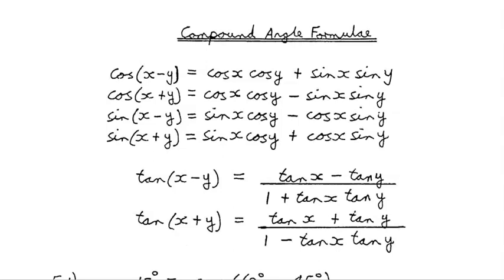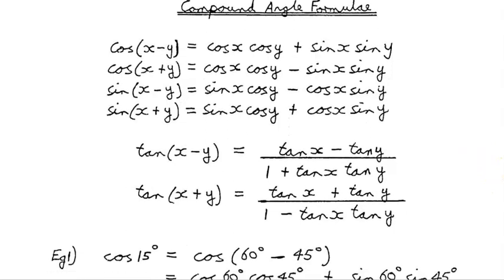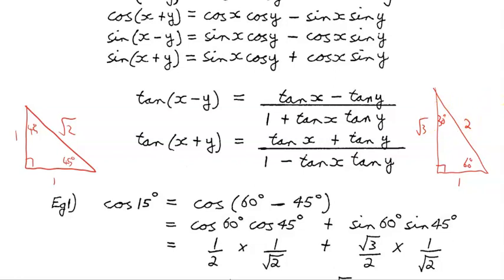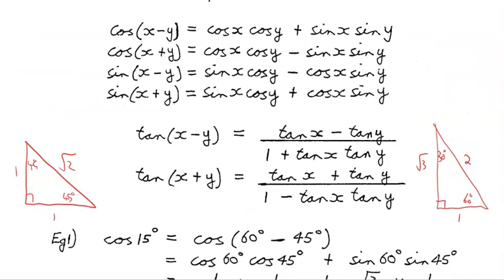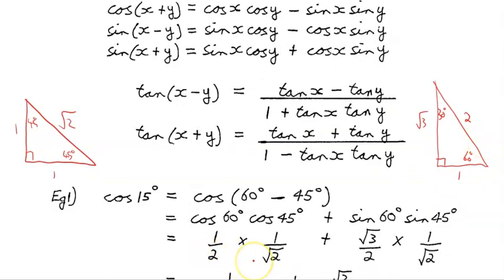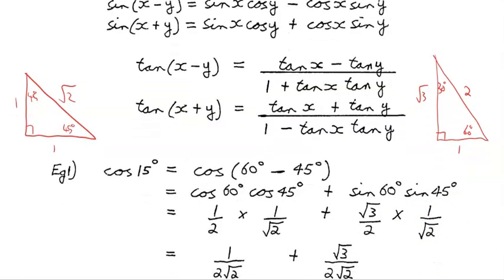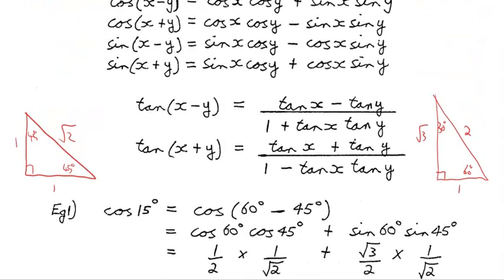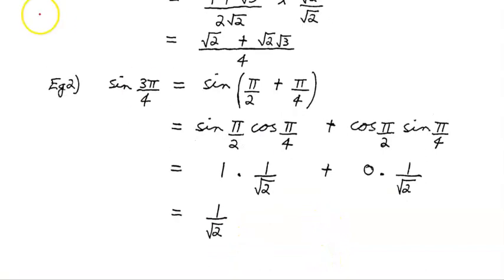14 - Compound Angle Formulae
This video looks at the compound angle formulae and gives two examples of their use.